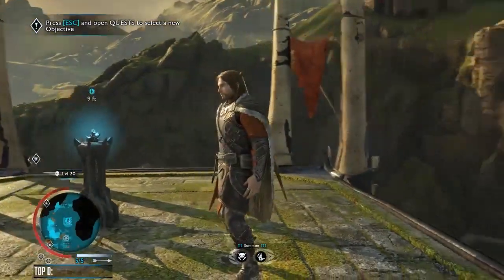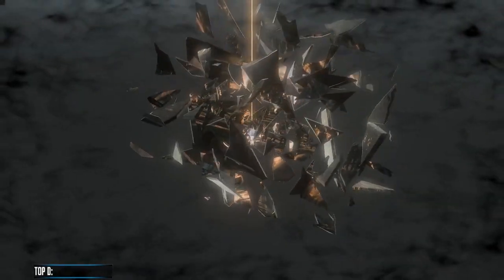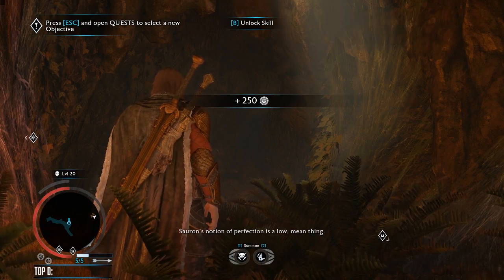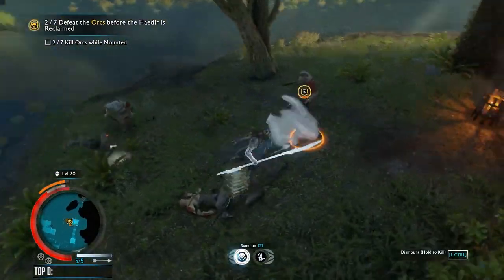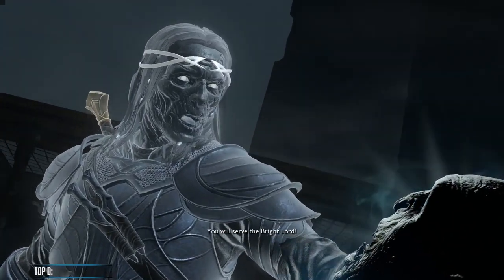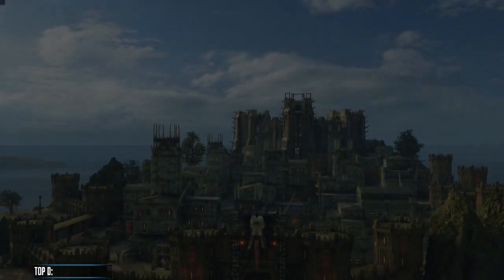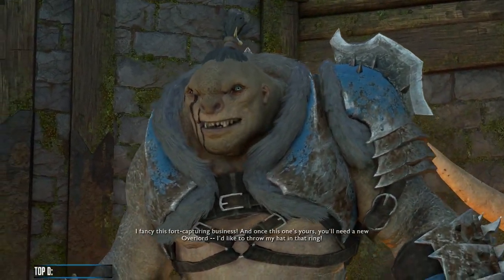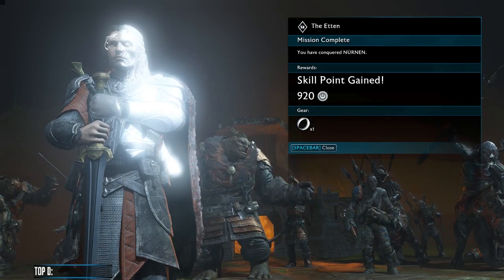Middle Earth: Shadow of War - A Hollow Playthrough [EP 6]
OUR FIRST SIEGE! It's Shadow of War and it's time to test out my army at last!

EXTRA CREDITS
→ Thank you to Lord-Varian for the amazing Hollow Knight, Shadow of War themed Art in the intro! It looks awesome!